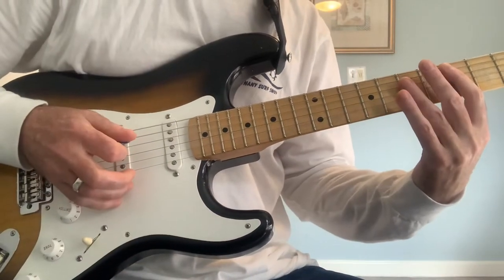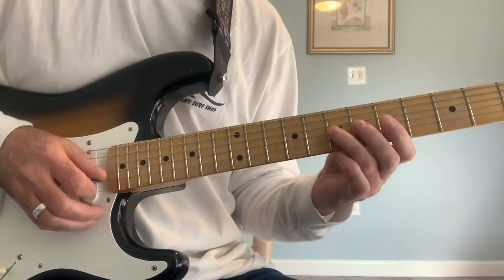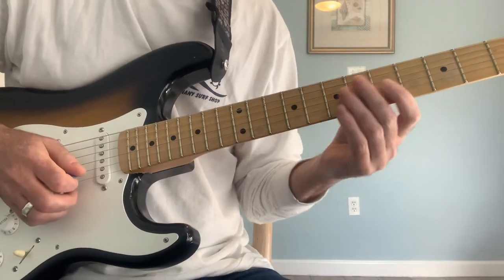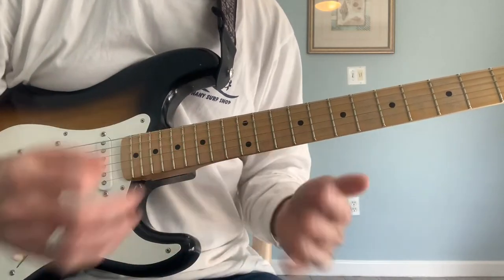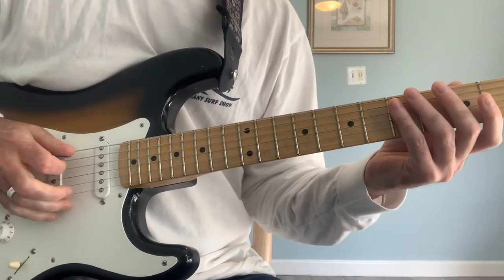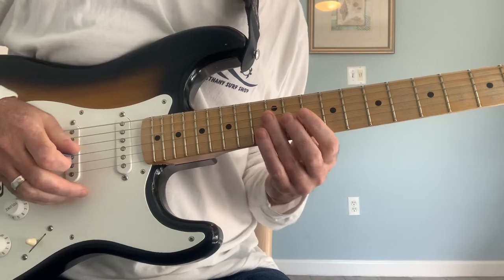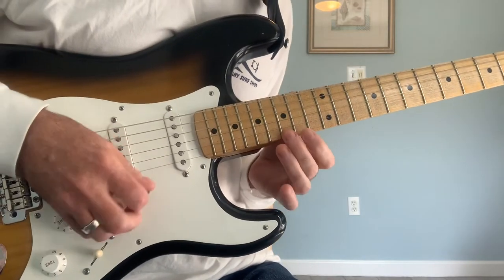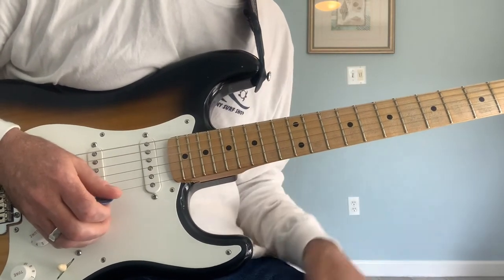Jacksnax: Simple Twist of Fate